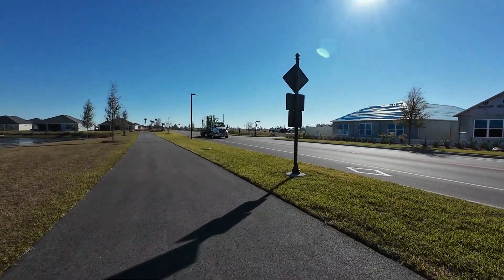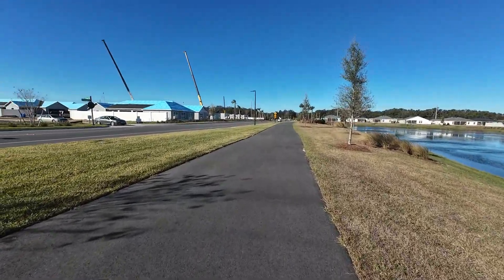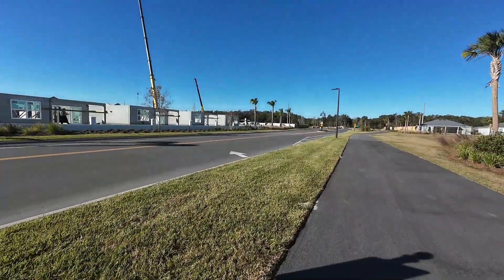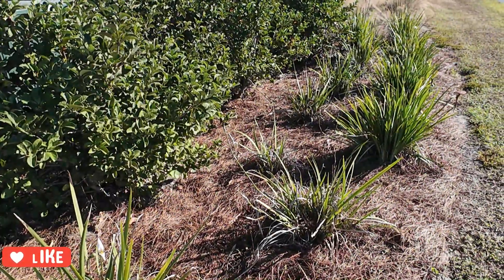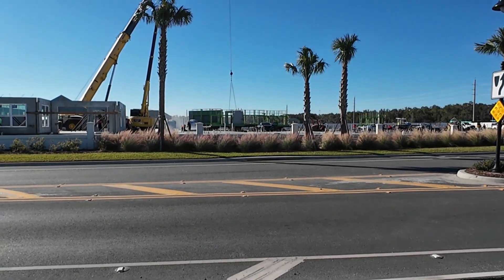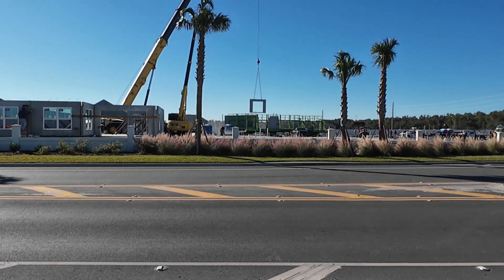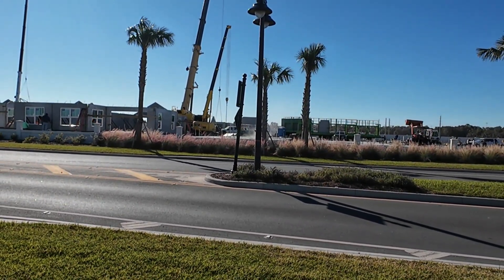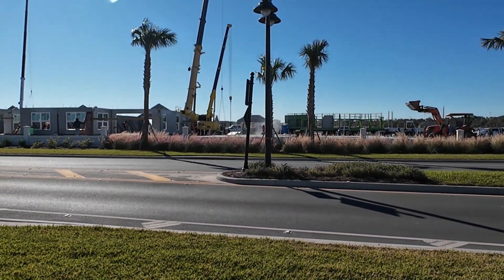What is tilt wall construction? The Villages, FL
see how concrete walls are installed to manufacture a home. Tilt walls The Villages, FL